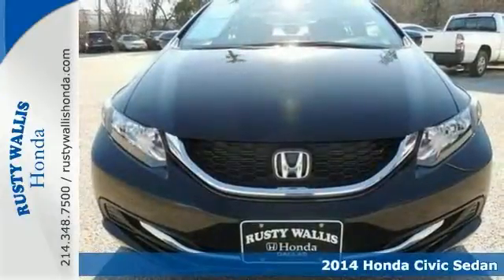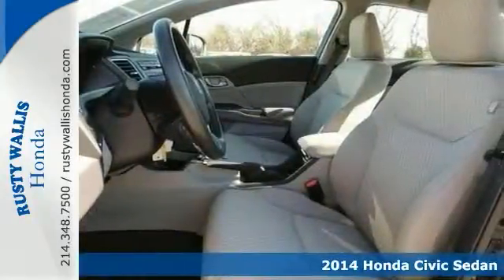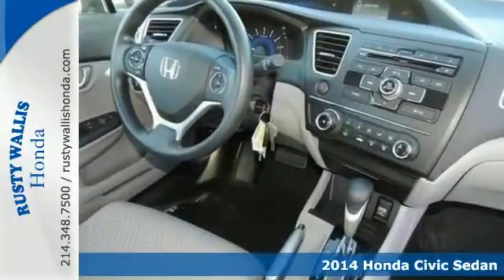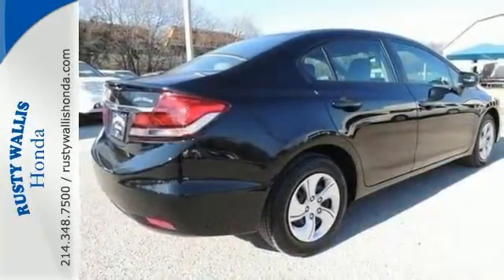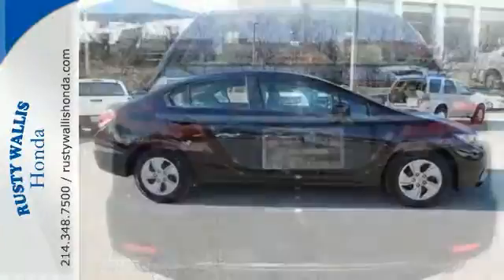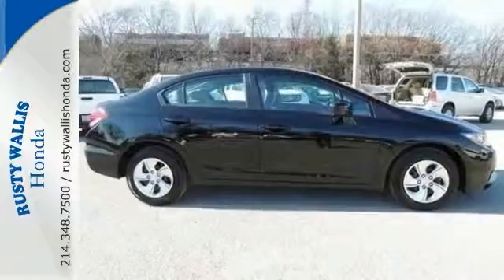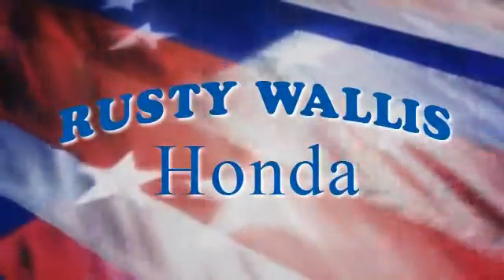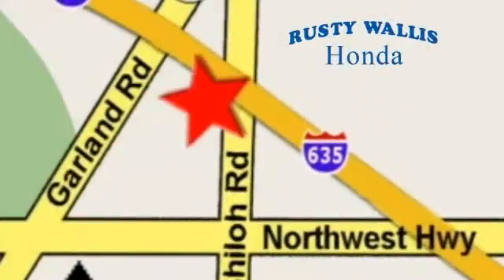2014 Honda Civic Sedan Dallas TX Fort Worth, TX H4767X SOLD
Year: 2014
Make: Honda
Model: Civic Sedan
Trim: LX
Engine: 4 Cyl - 1.8 L
Transmission: Variable
Color: Crystal Black Pearl
Interior: Gray
Stock #: H4767X
VIN: 19XFB2F53EE077415
Honda Certified with Warranty, Clean History Report, Local Trade, and Like New. Civic LX, Honda Certified, 4D Sedan, CVT, Crystal Black Pearl, Gray w/Cloth Seat Trim, 160-Watt AM/FM/CD Audio System, 4 Speakers, ABS brakes, Air Conditioning, Delay-off headlights, Dual front impact airbags, Dual front side impact airbags, Electronic Stability Control, Four wheel independent suspension, Power door mirrors, Power windows, Remote keyless entry, Security system, Speed control, Steering wheel mounted audio controls, Telescoping steering wheel, Tilt steering wheel, and Traction control. Come take a look at the deal we have on this charming 2014 Honda Civic. It will take you where you need to go every time...all you have to do is steer! Honda Certified Pre-Owned means you not only get the reassurance of a 12mo/12,000 mile limited warranty, but also up to a 7yr/100k mile powertrain warranty, a 182-point inspection/reconditioning. brbrRusty Wallis Honda, family owned and operated for over 45 years. Where the Ease of Doing Business is the Only Way we do Buisness! Where Clean,Safe and Trustworthy like-new PreOwned Cars are sold to New Family Members everyday!!!

Address:
12277 Shiloh Road